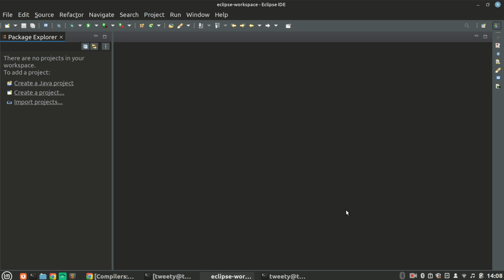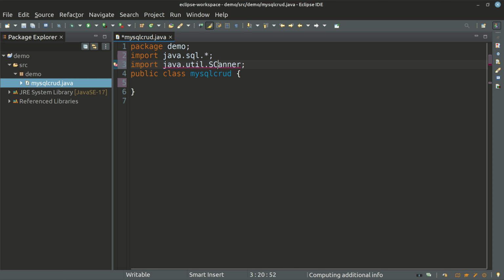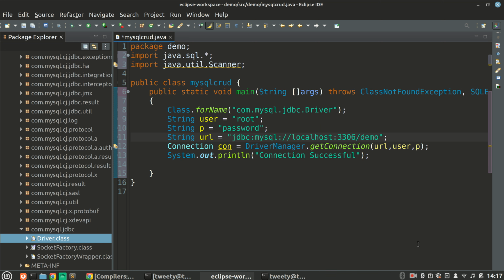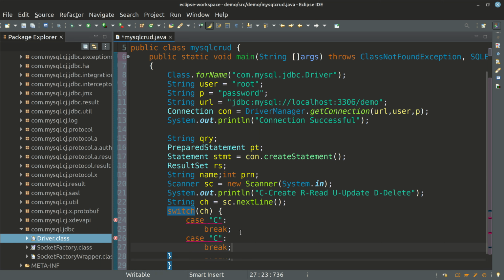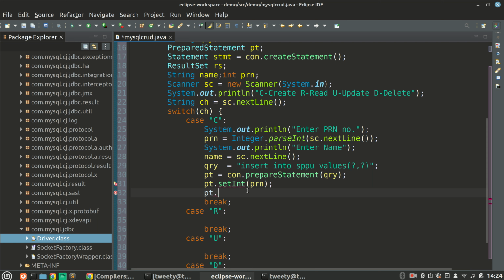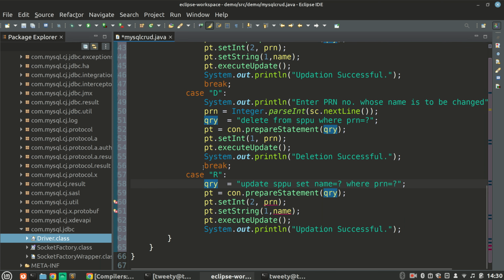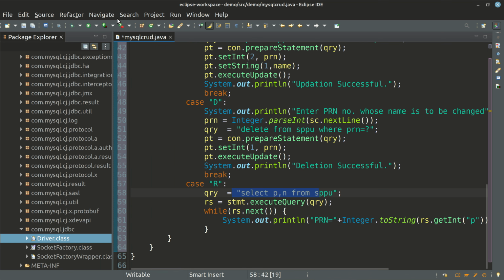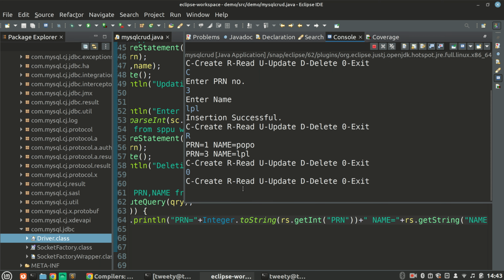SPPU DBMSL 9 - MySQL DB Connectivity with Eclipse Java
Code:
package dbmsl;
import java.sql.*;
import java.util.Scanner;
public class mysqlcrud {
Class.forName("com.mysql.jdbc.Driver");
String url="jdbc:mysql://localhost:3306/demo";
String username="root";
String password="password";
Connection con = DriverManager.getConnection(url,username,password);
System.out.println("Database Connection Established.");
Statement stmt =con.createStatement();
ResultSet rs;
PreparedStatement st;
String qry="";
while(true)
System.out.println("Enter : C-Create new student\n
R-Display all students\n U-Update a student\n D-Delete a
student");

String ch = sc.nextLine();
switch(ch){
case "C":

System.out.println("Enter PRN of student:");
int s = sc.nextInt();String temp = sc.nextLine();
System.out.println("Enter Name of the student:");
String p = sc.nextLine();
qry="insert into student values(?,?)";
st= con.prepareStatement(qry);
st.setInt(1, s);
st.setString(2, p);
st.executeUpdate();
System.out.println("Insertion Successful.");
break;
case "U":
int y = sc.nextInt();String tmp = sc.nextLine();
System.out.println("Enter Name to be updated:");
String line = sc.nextLine();
qry="update student set NAME=? where PRN=?";
st= con.prepareStatement(qry);
st.setString(1, line);
st.setInt(2, y);
st.executeUpdate();
System.out.println("Updation Successful.");
break;
case "D":
int yy = sc.nextInt();String tmp2 = sc.nextLine();
qry="delete from student where PRN=?";
st= con.prepareStatement(qry);
st.setInt(1, yy);
st.executeUpdate();
System.out.println("Deletion Successful.");
break;
case "R":
qry="select PRN,NAME from student";
rs=stmt.executeQuery(qry);
while(rs.next())
System.out.println("PRN="+Integer.toString(rs.getInt("PRN"))+"
,NAME="+rs.getString("NAME"));